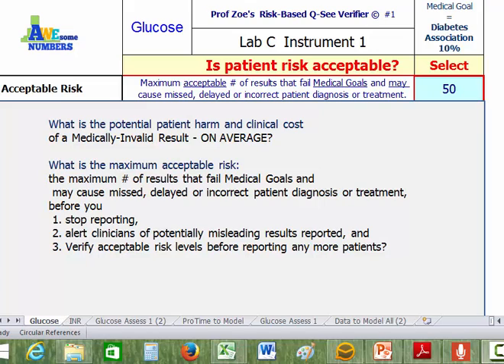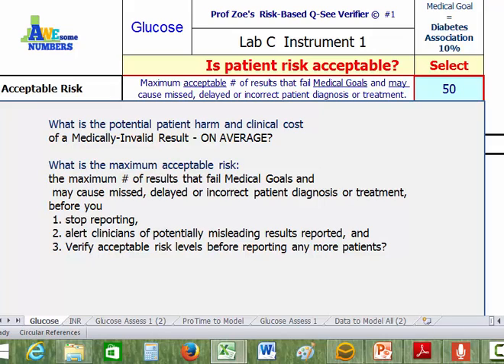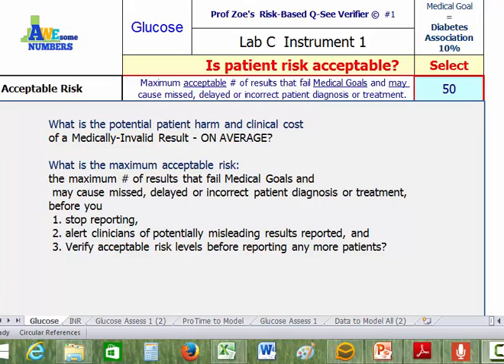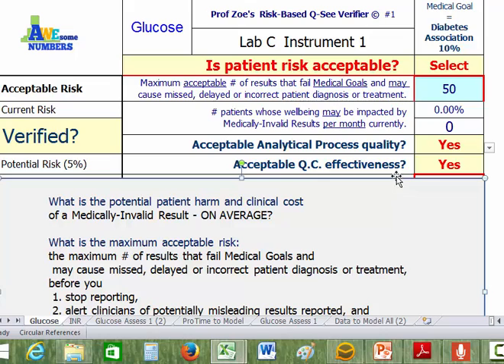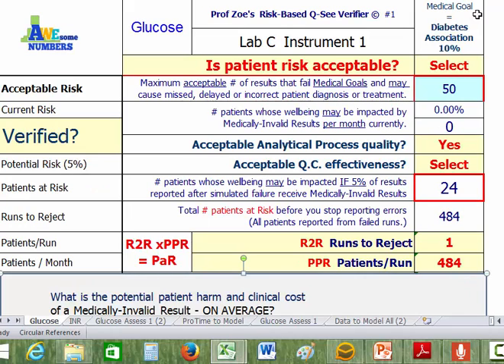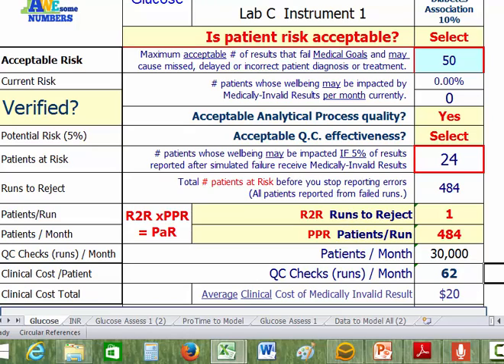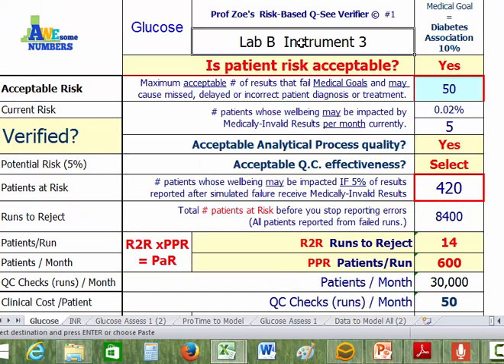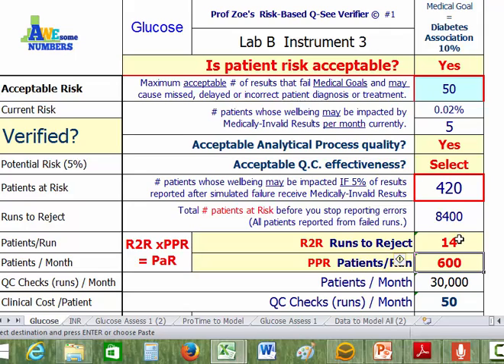2 of 4: From QC to Patient Risk. Glucose case studies. The s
Video 2 of 4 in the introduction to Quality OptimiZer
2 of 4: From QC to Patient Risk. Glucose case studies. The s

Zoe Brooks uses Prof-Zoe’s Q-See Verifier to guide you through glucose case studies to illustrate how the number of patients exposed to risk if analytical processes fail to meet medical goals is impacted by varying QC process effectiveness.

It introduces the formula “R2R x PPR = PaR”.   Runs to Reject x Patients Per Run = Patients at Risk.  It attaches a clinical cost to ‘failure to control quality.’